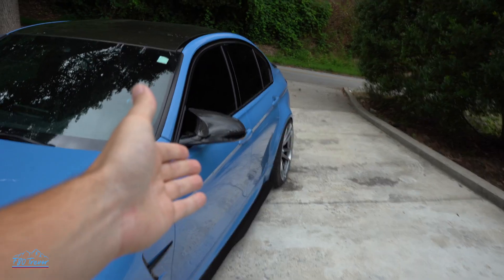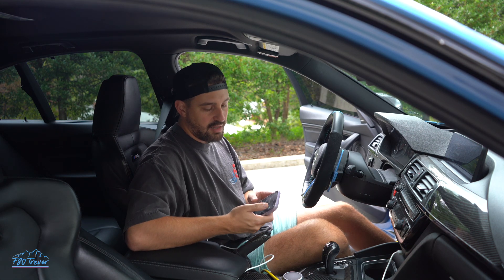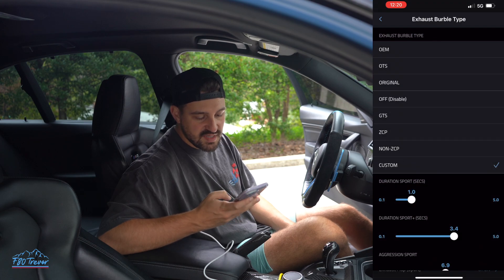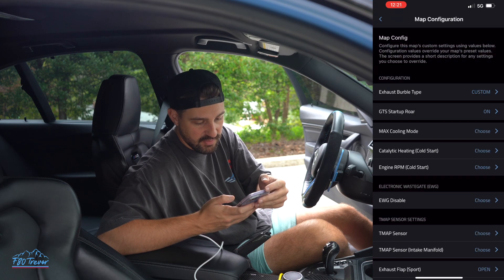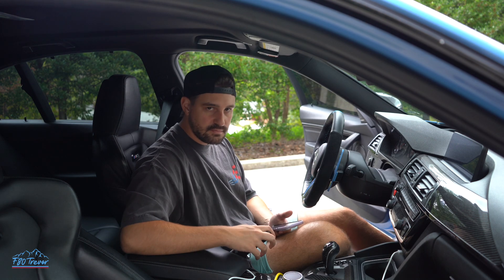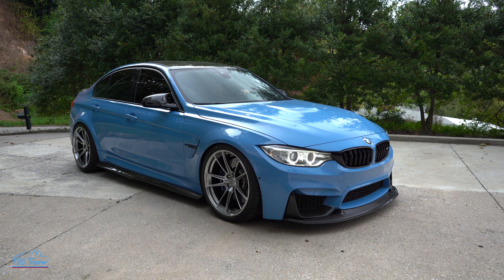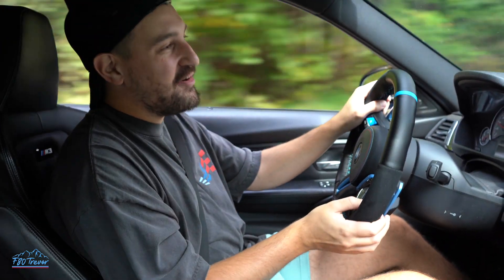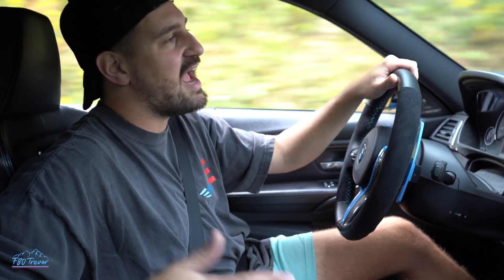MY M3 BROKE RIGHT AFTER TUNING IT WITH BOOTMOD3 WTF????